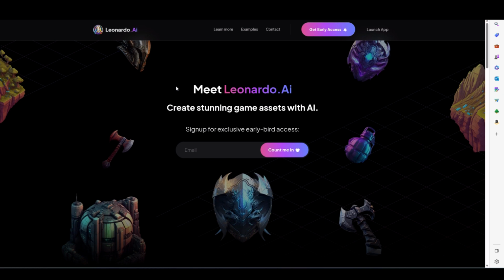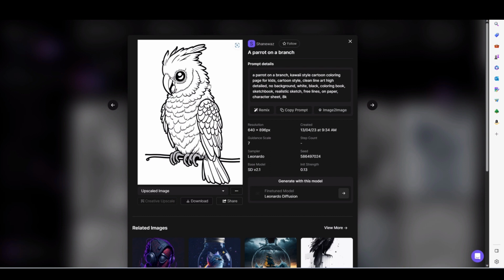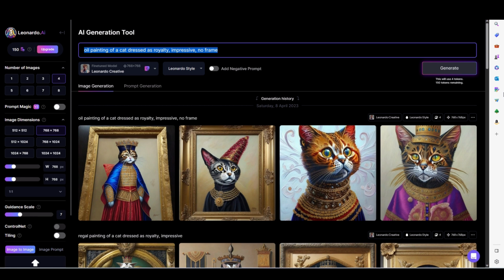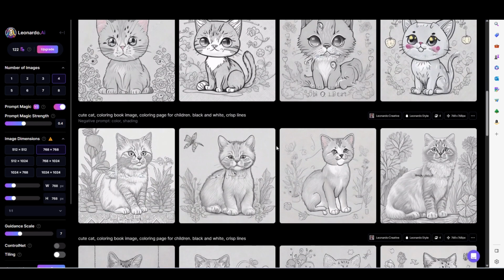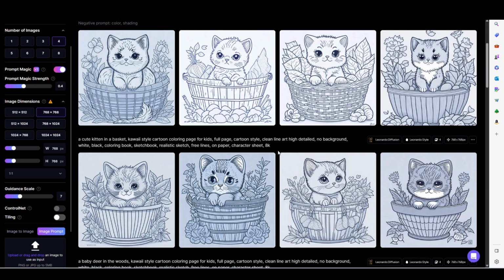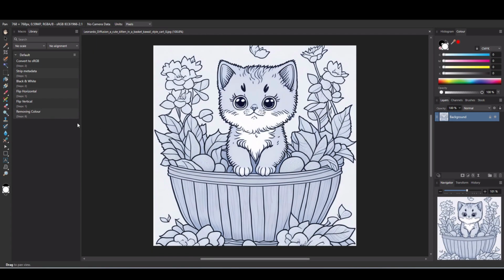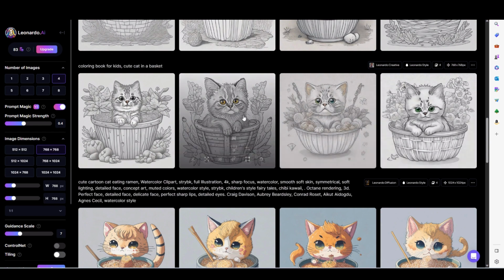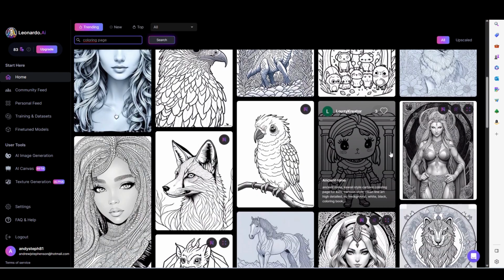How To Make FREE Coloring Books For KDP Leonardo ai Tutorial PLUS Midjourney comparison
In this video I show you how to make a coloring book using Leonardo.ai. It's very easy and you can create an unlimited amount of images in any niche. I also run the same prompts through Midjourney to see which images are better- Leonardo.ai v Midjourney!

AI makes KDP low content publishing a lot faster, meaning you can make more books and more money! In this video I show you which prompts you need to use to make unique patterns for your low content books.
AI is a powerful tool, learn how to get it working for you. Make money online with Midjourney and Amazon KDP

- Make a Simpler Coloring Book with Midjourney!
- REMOVE COLOR USING AFFINITY PHOTO
- REMOVE COLOR USING COREL PAINTSHOP PRO